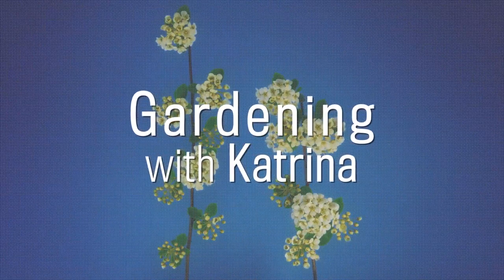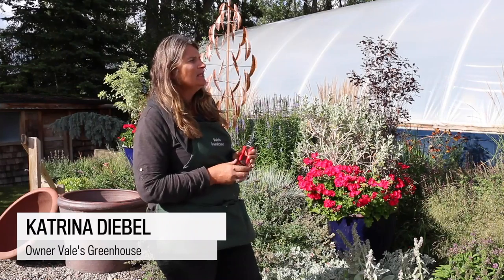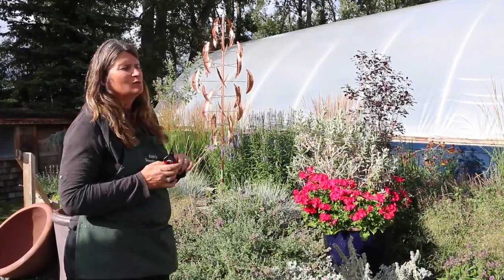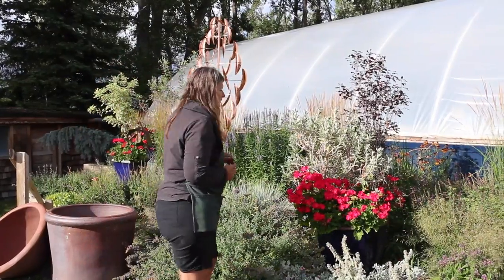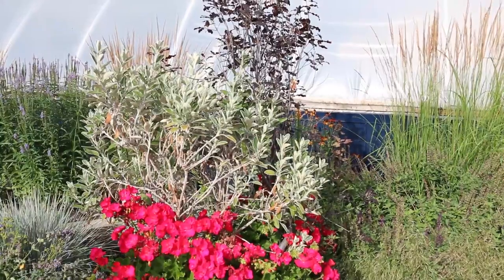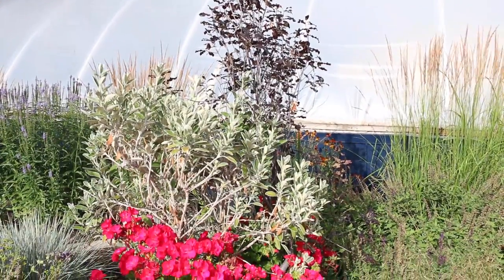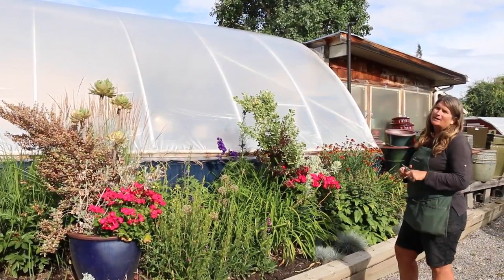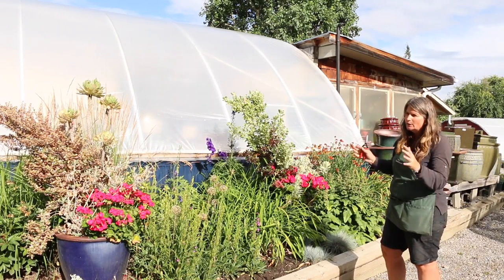Designing a blue garden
As you start to do the fall cleanup we have one more garden design to look at at Vale's Greenhouse in Black Diamond - The Blue Garden.